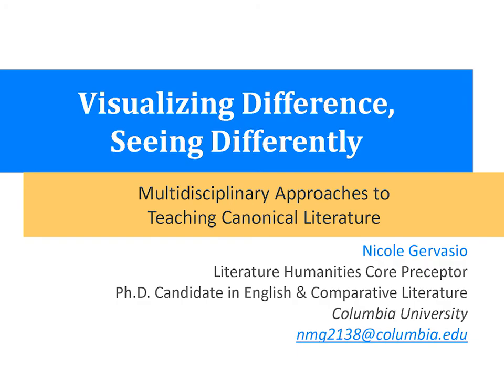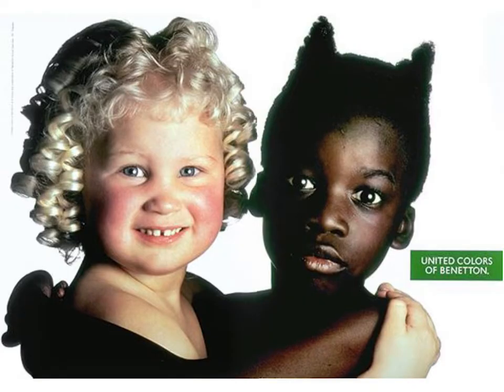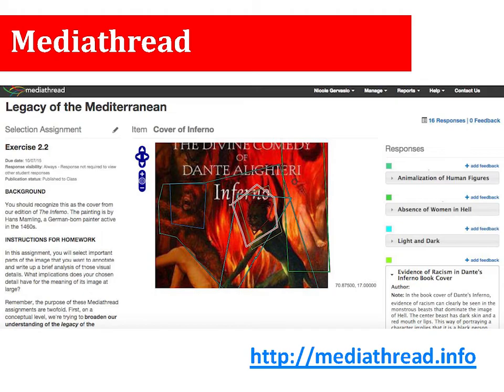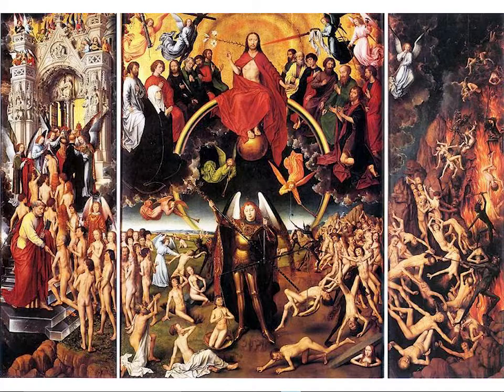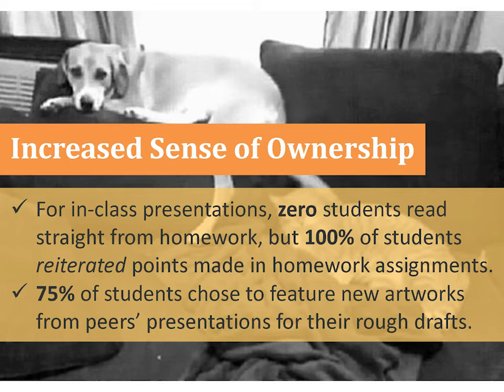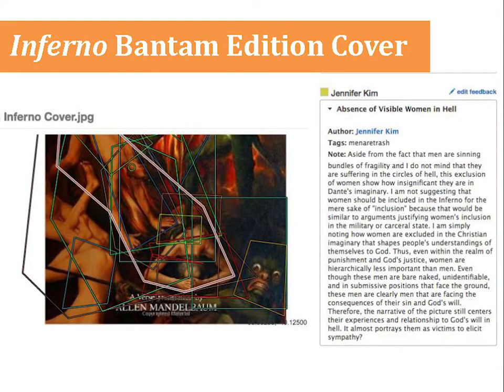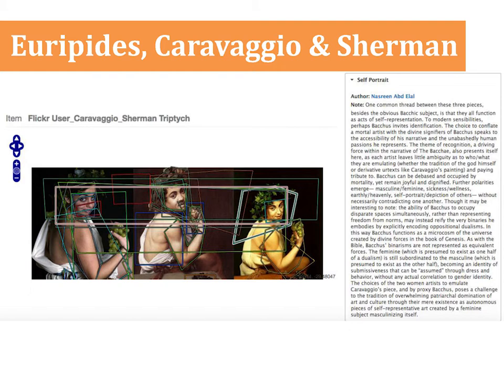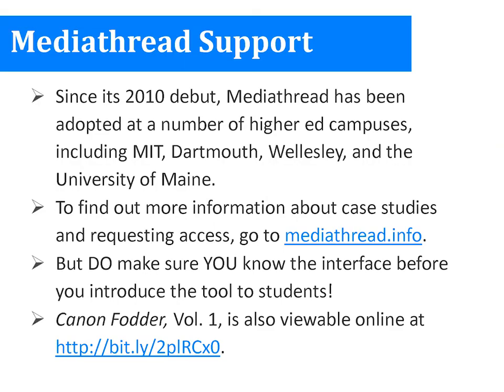Multidisciplinary Approaches to Teaching Canonical Literature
Visualizing Difference, Seeing Differently: Multidisciplinary Approaches to Teaching Canonical Literature - Nicole Gervasio